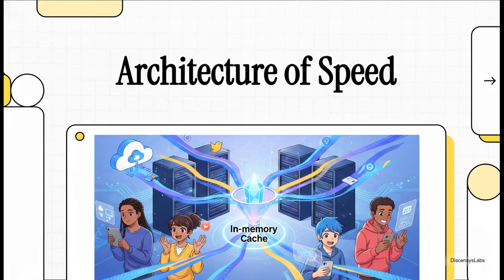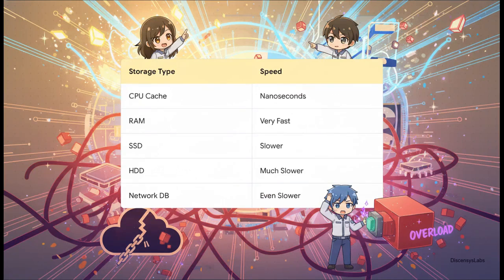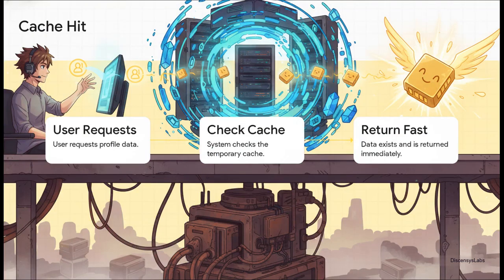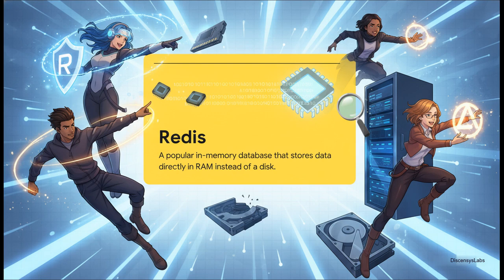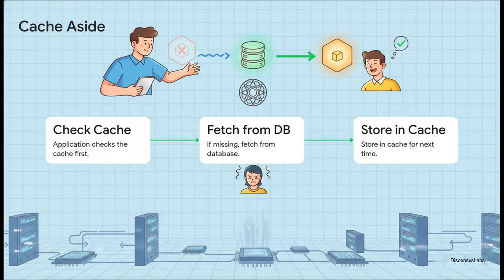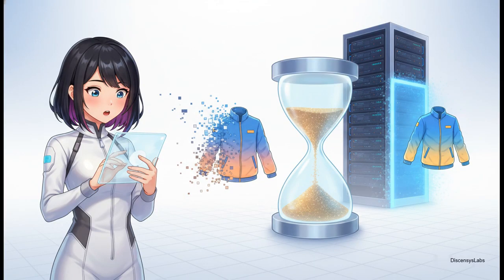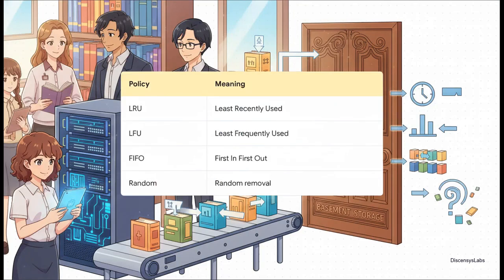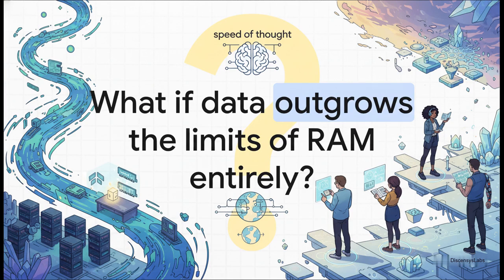Why Apps Become Slow Without Caching ⚡ (Anime Style)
This video provides an anime-style visual explanation of how caching works in modern systems, from in-memory storage to performance optimization using systems like Redis.

From reducing latency to handling large-scale traffic efficiently, caching is one of the core techniques used by modern applications to improve speed, scalability, and user experience.

This anime-style explanation is based on the live Discensys session conducted on 9 May 2026.

DiscensysLabs creates AI-assisted visual explanations of concepts covered in Discensys sessions to make technical learning more accessible, engaging, and visually immersive.